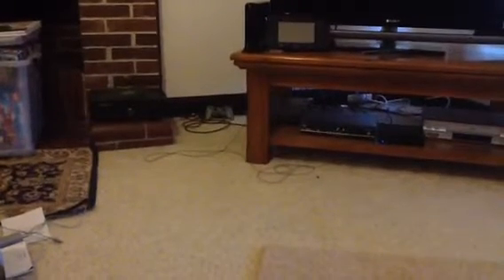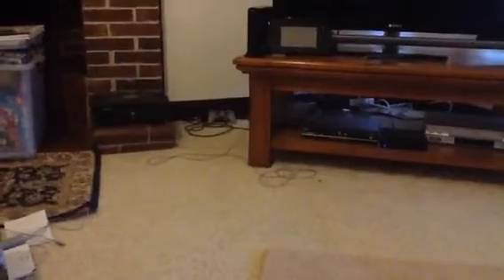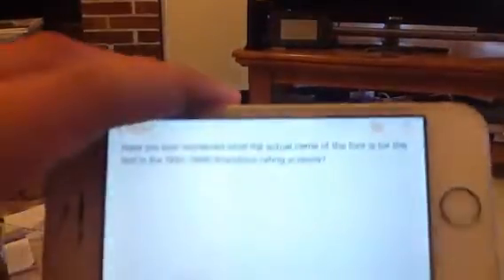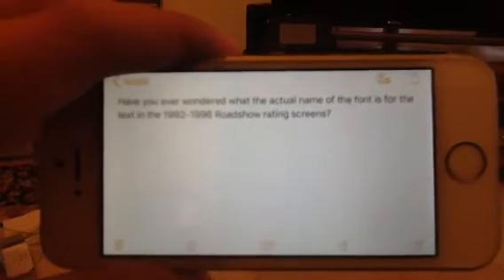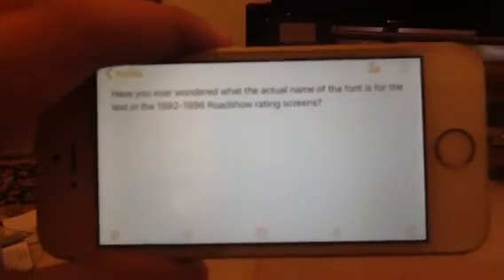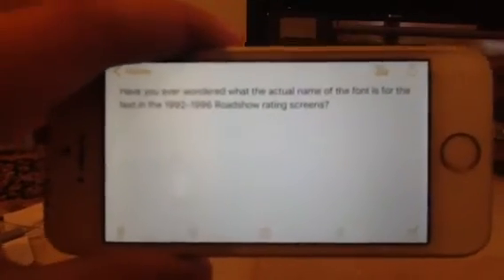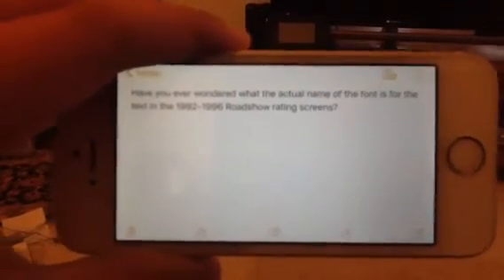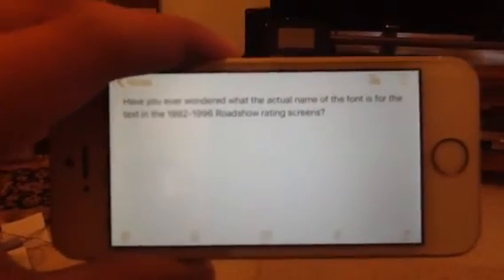Question #19 (For Australian and New Zealand users)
Have you ever wondered what the actual name of the font is for the text in the 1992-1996 Roadshow rating screens?

Note: ABC Videos first used this screen in 1992 but Roadshow videos on their own didn't start using this rating screen until 1994. Also 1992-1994 tapes use the G rating screen with For General Exhibition and 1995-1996 tapes use General Exhibition.

I don't know the exact name of the font, but it is a typewriter font. the font is similar to ITC American Typewriter Bold with differences. If you got the rating screens from all the 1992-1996 ABC Videos and 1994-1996 Roadshow Entertainment tapes ever made, there are still some characters you'll never see on the rating screens and lowercase versions of the some of the letters would only appear on PG rating screens although they're in bold. Non-bold letters would appear in the G and PG rating logos and the rating description text in E and G rating screens. In case you're wondering, E rating screens don't have the E logo, instead it would have the video title and Exempt from Classification. This font is still unsolved in case you're wondering. This rating screen also made appearances on some VHS tapes from Rainbow, Polygram and BMG despite the fact that Roadshow Entertainment is unrelated to those companies.